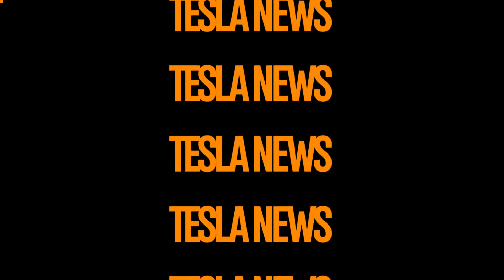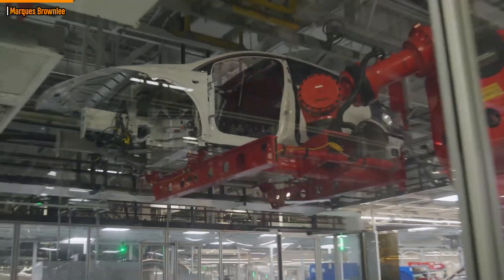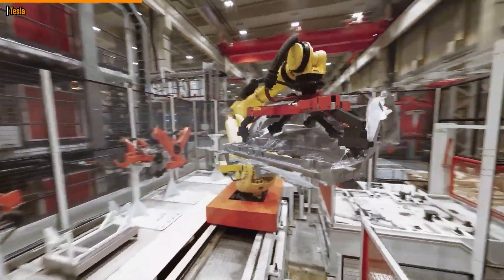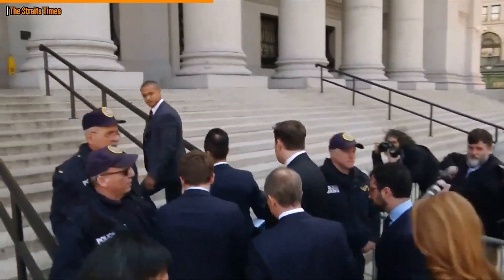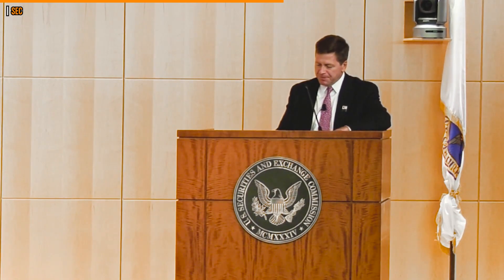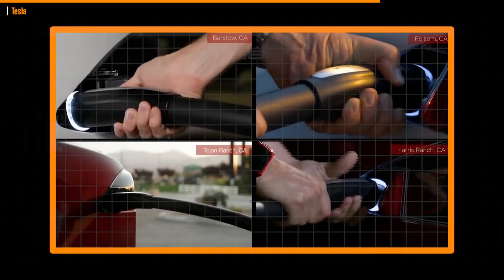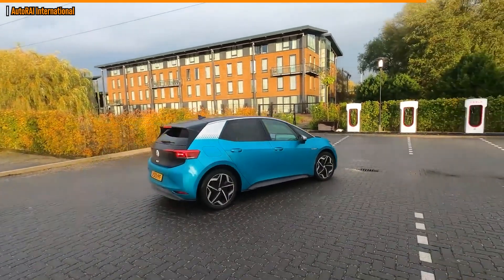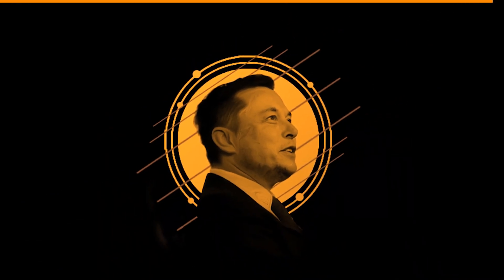Tesla Gigapress In Action: Cybertruck Is Coming Soon! - And NEW FSD Beta Leaked!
Tesla Gigapress in action: Cybertruck is coming soon! The Cybertruck is finally being released in the summer of 2023, all due the amazing Gigapress in the Tesla Gigafactories. In this Tesla news video we will also cover the new leaked FSD beta, Elon Musk getting subpoenaed by the SEC and that Tesla is opening their Supercharger network to all EV-vehicles!

00:00 Start
00:17 Tesla's NEW Gigapress for Cybertruck launch
2:31 Elon Musk In trouble with SEC
4:07 FSD new leaked Beta!
5:00 Tesla is opening their Supercharger network

The content used in videos is licensed by our partners, and if you are the legal owner of any third-party material that has been featured on this channel then please e-mail us at . We'll be happy to resolve your problem!

The videos have no negative impact on the original works. We make them for educational purposes and they're transformative in nature, since we only use audio footage or tiny pieces of video content when it's necessary to explain something more clearly - all within legal limits of course!